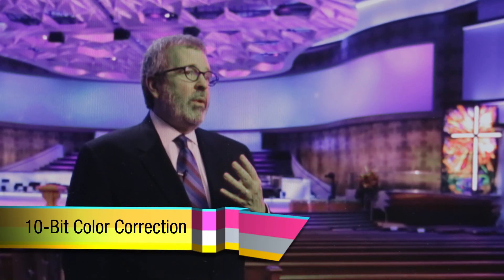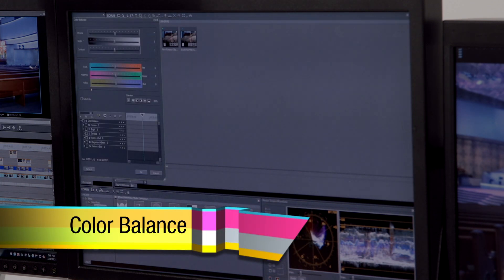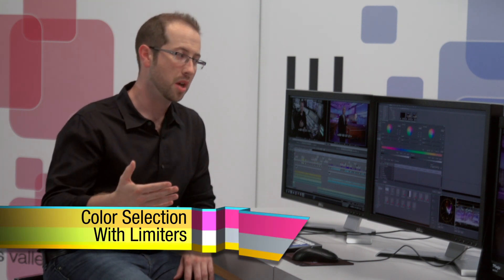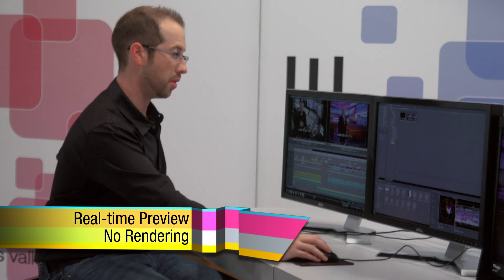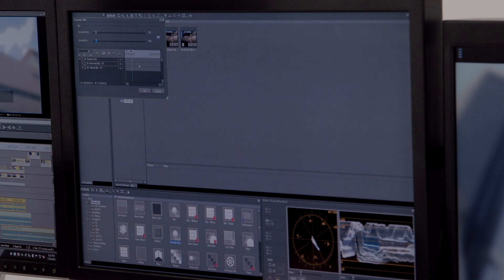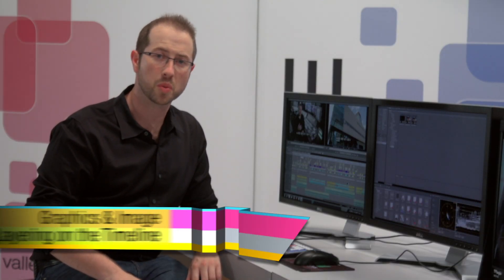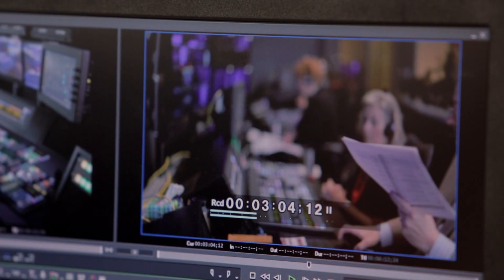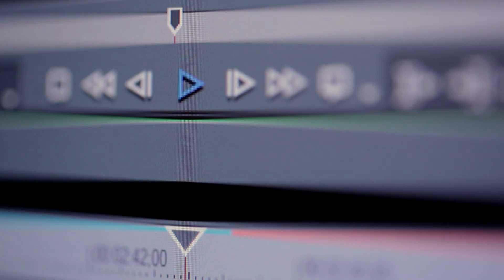EDIUS 7: Effects, Compositing & Graphics (Chapter 7)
The video-centric tools in EDIUS 7.